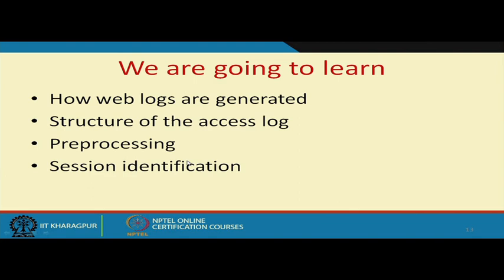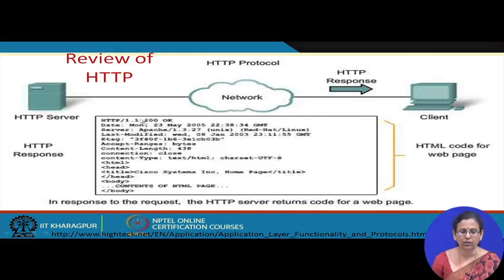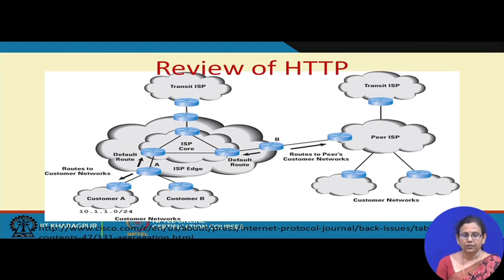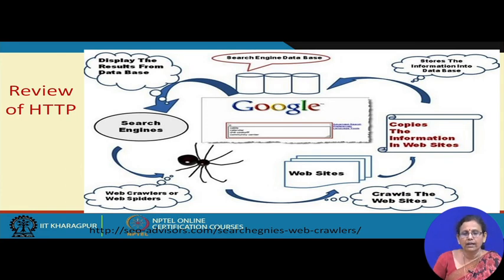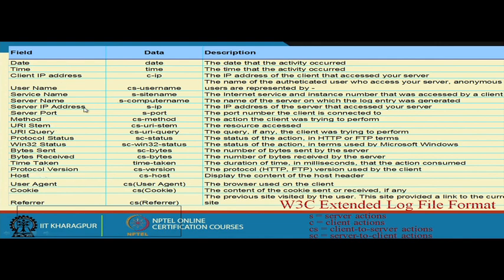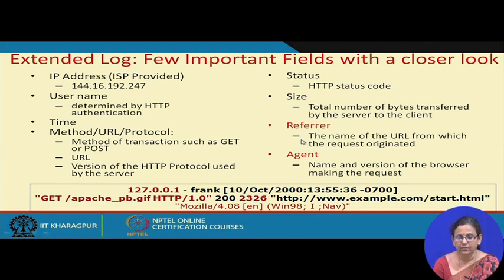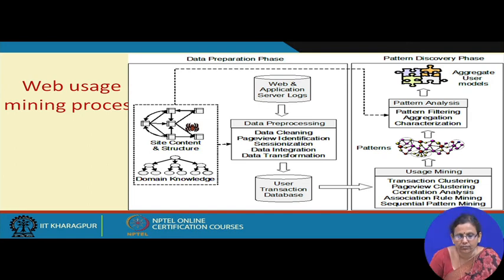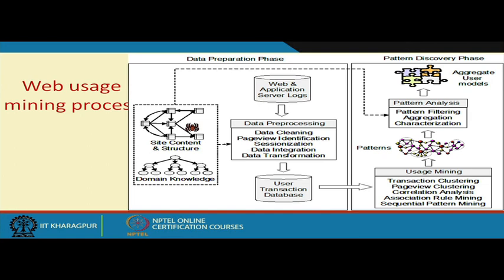Understanding the web log